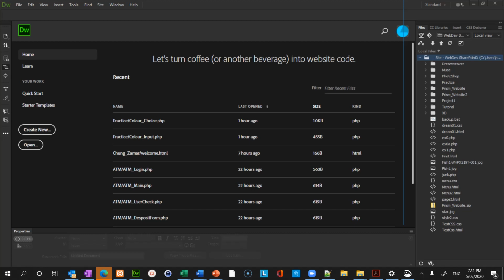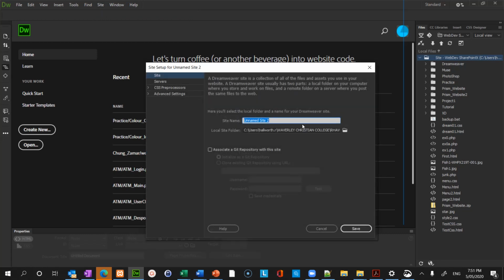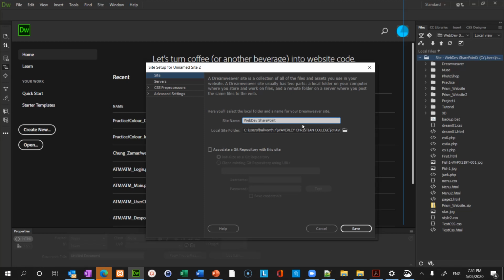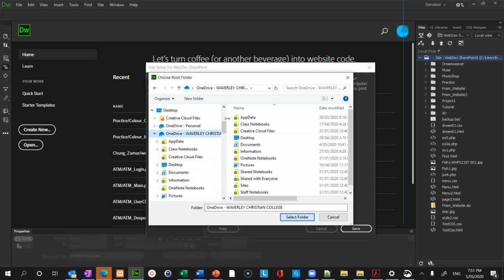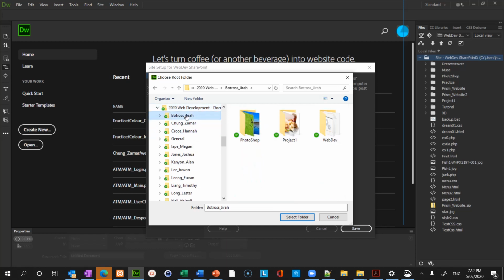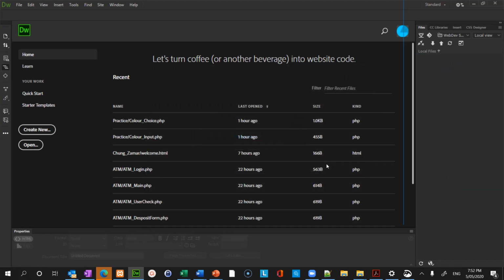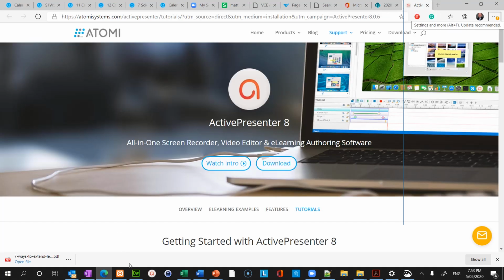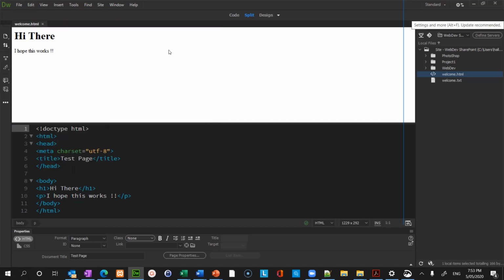WebDev Dreamweaver SharePoint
Setting up Dreamweaver to use your SharePoint server